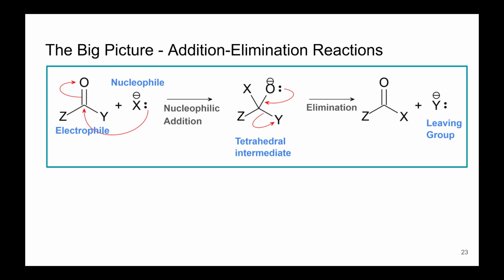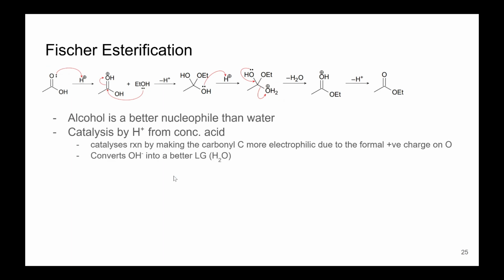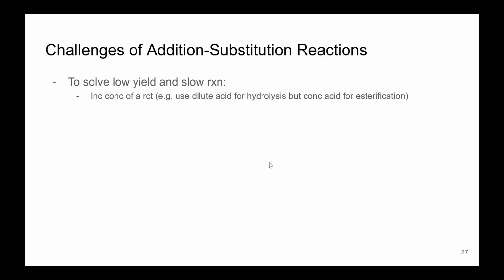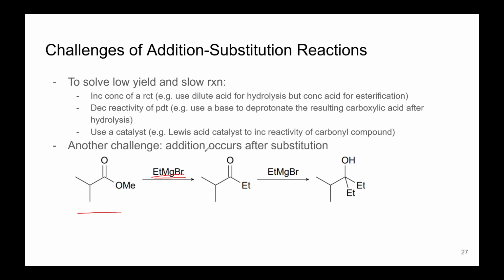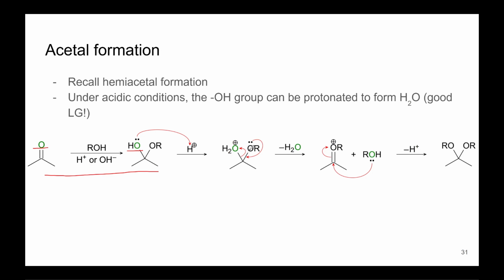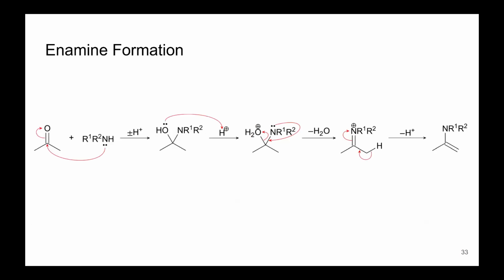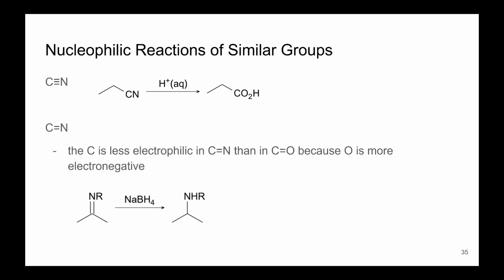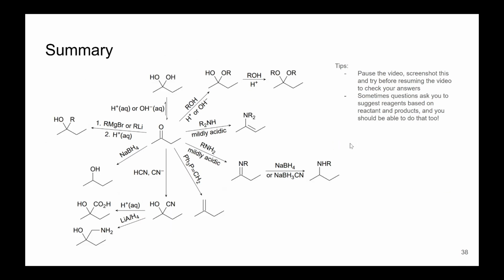[Organic] Reactions 101 Part 1B: Nucleophilic Acyl Substitutions at the C=O Group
Difficulty: 2/5
Pre-requisite knowledge:
- Organic Basics 101
- Organic Reactions 101 Part 1A

Presenter: Lingbo